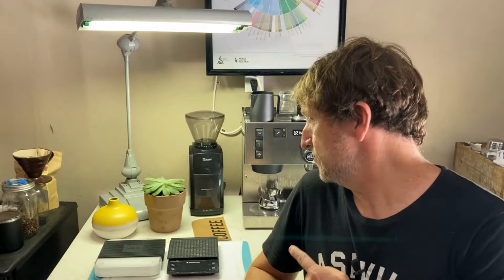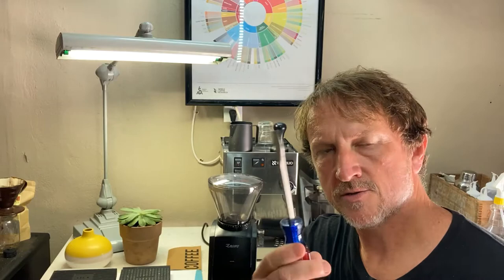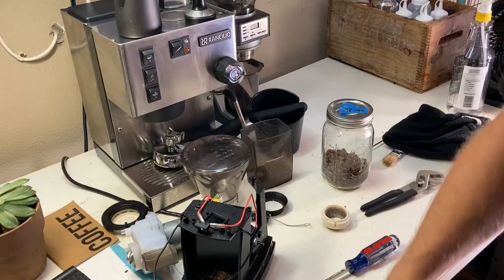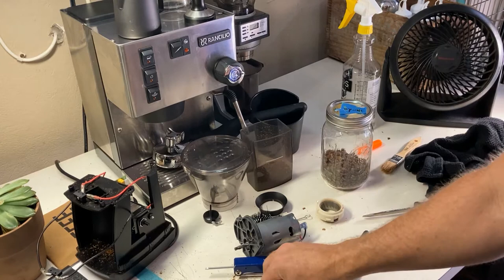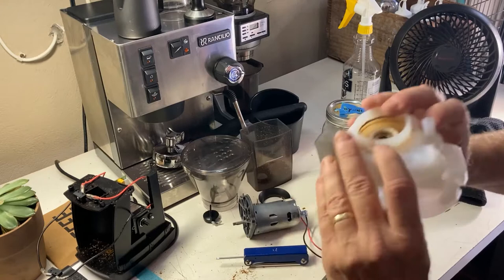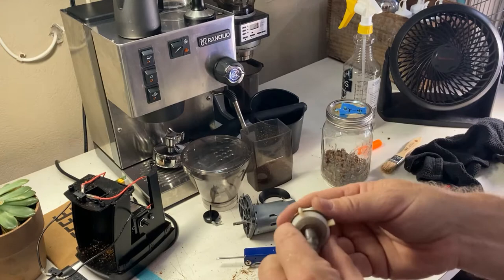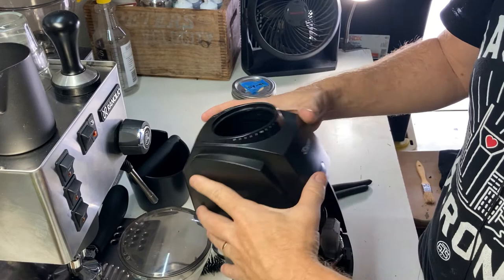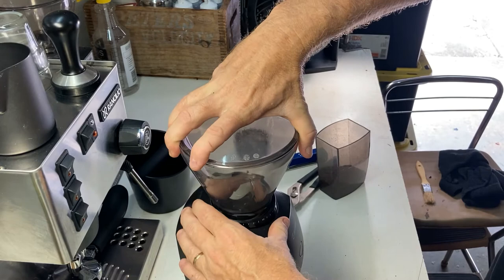Baratza Encore Paddle Wheel Replacement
Baratza Encore Paddle Wheel Replacement and installation.